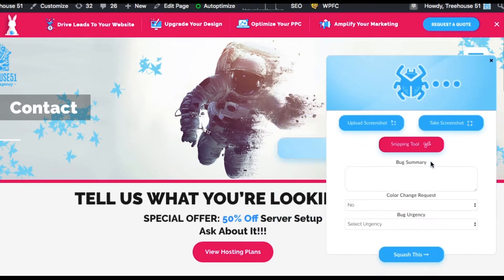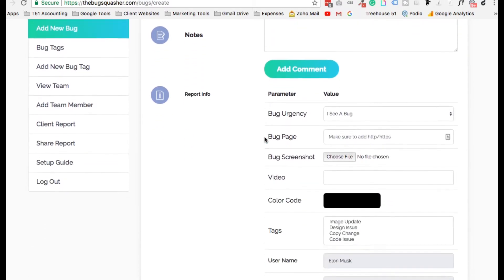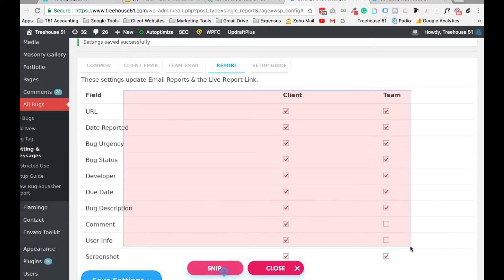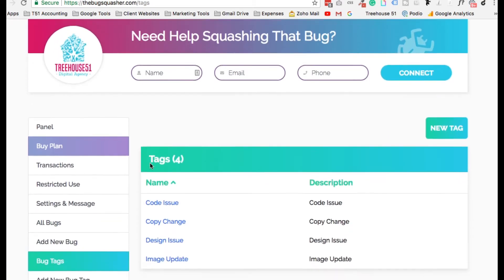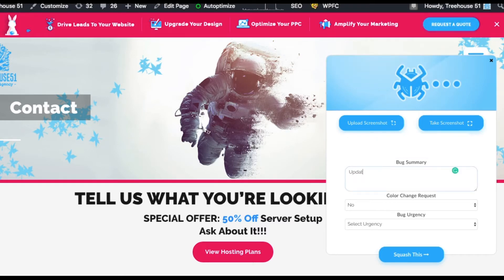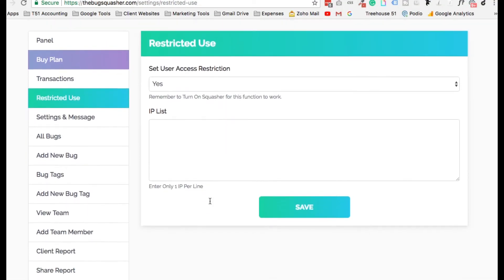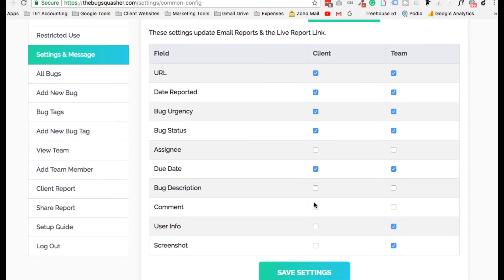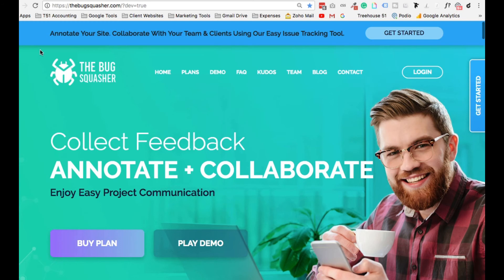The Bug Squasher - Website Bug Tracking Tool - Demo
Introducing the most powerful and flexible annotation tool your eyes have ever set eyes on - The Bug Squasher was designed for developers, coders, copywriters, business owners, teams and more to easily collect client feedback and manage them.